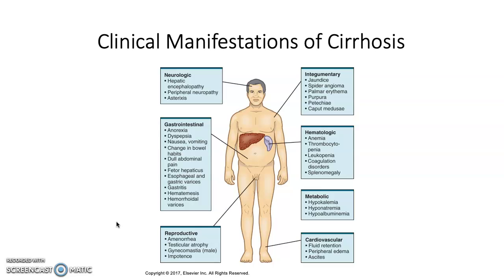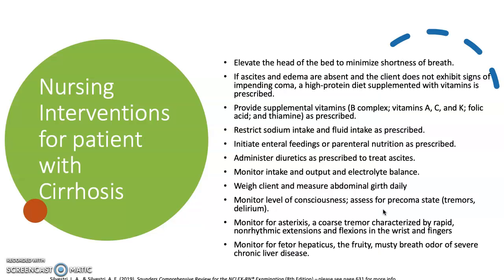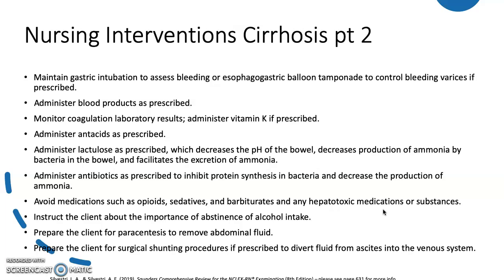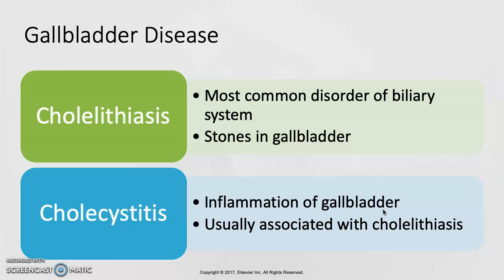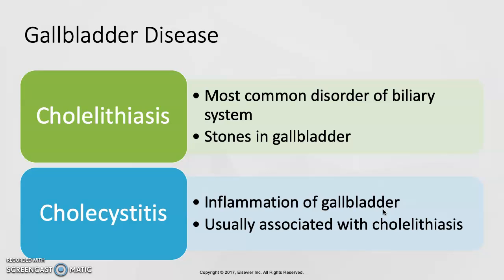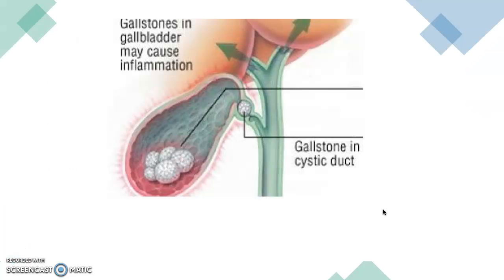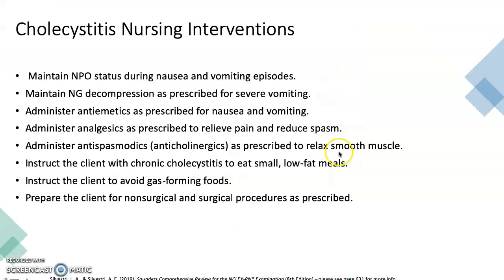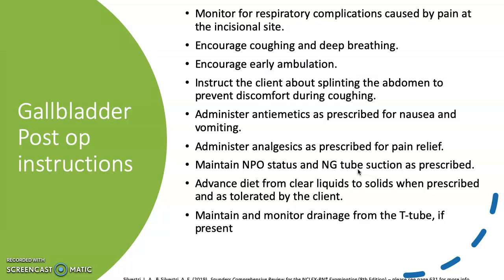GI by prof davis part 2